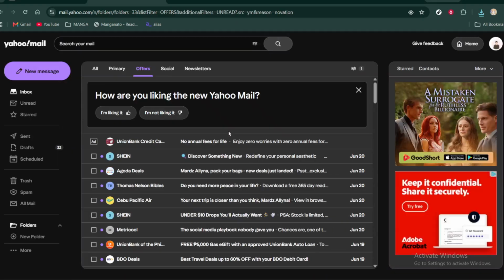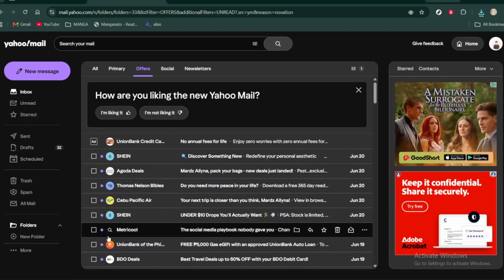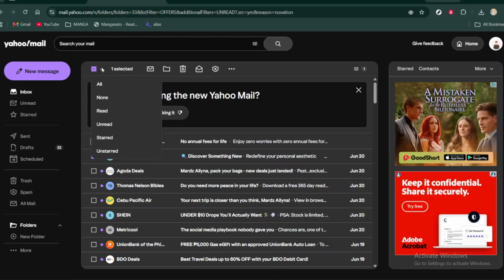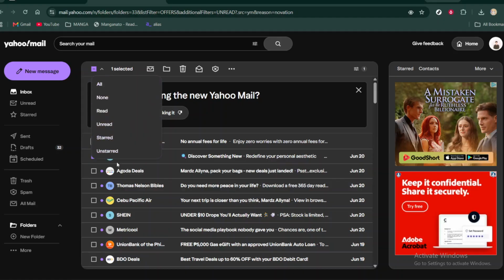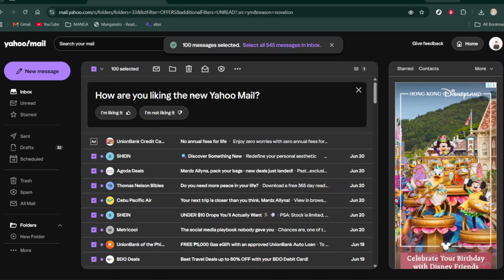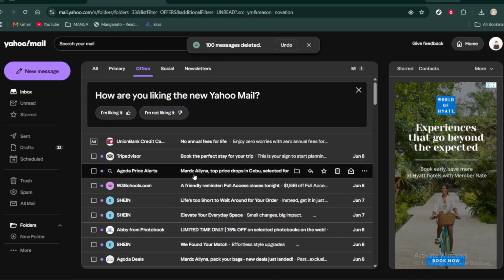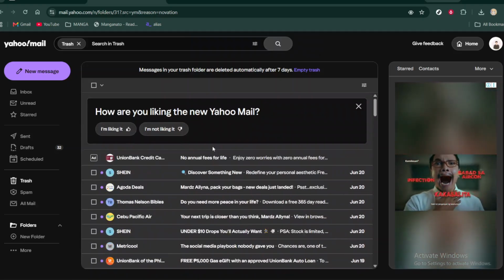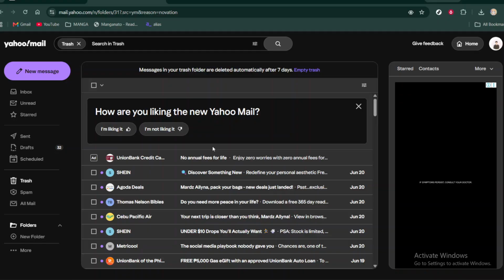How to Select and Delete Multiple Emails at Once in Yahoo Mail (Easy Guide)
In this video, we discuss how to delete multiple emails in yahoo mail quickly and efficiently. Learn to select all emails in a folder, use bulk delete options, and empty the trash to permanently remove messages, making inbox cleanup a breeze.

00:00 Introduction
00:14 Navigate to a Folder
00:29 Select All Visible Emails
00:47 Delete Selected Messages
01:03 Empty the Trash Folder
01:23 Conclusion and Call to Action